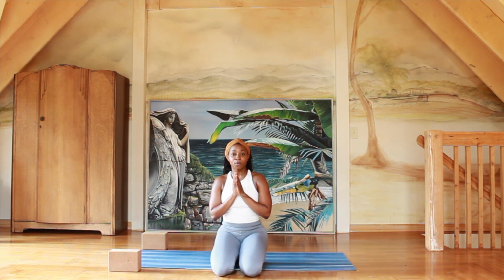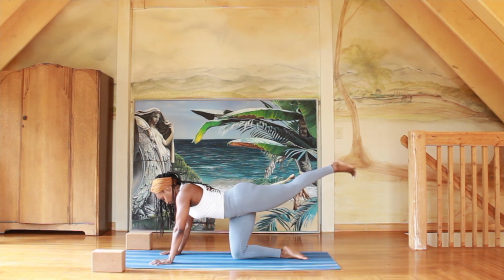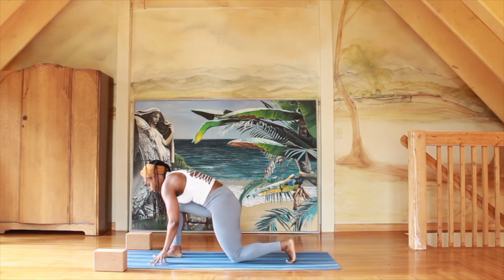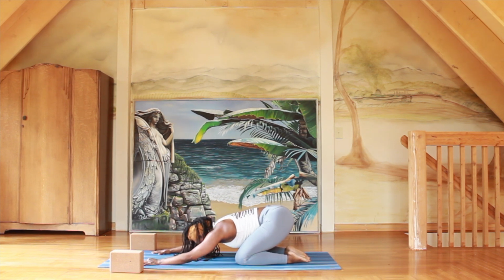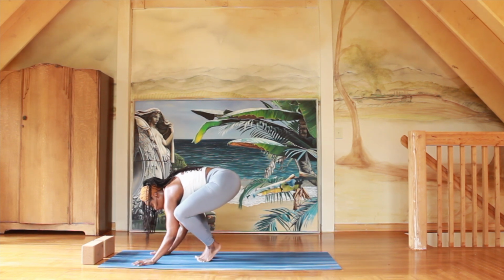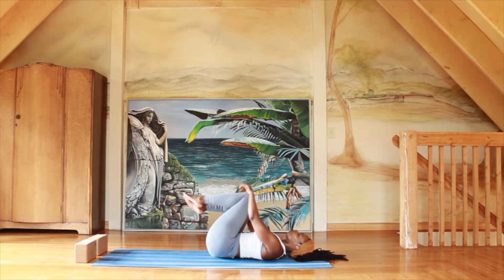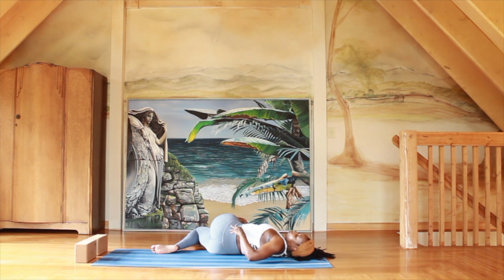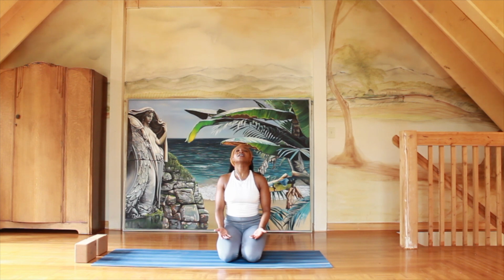Energizing Arm Balance Flow | Yoga by Biola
This energizing arm balance flow features the peak yoga pose Bakasana crow to help us develop our internal focus and balance.🙏🏽

Expect to build heat fast with this intermediate practice as we flow through foundational postures that we'll repeat again and again!

My new online yoga platform, IYA, has officially launched. If you're looking for longer practice videos, they'll be here!

Are you Ready to Become a Yoga Teacher? Take the Quiz!